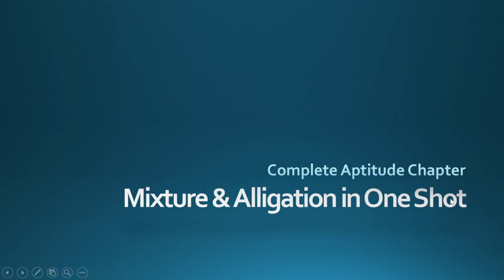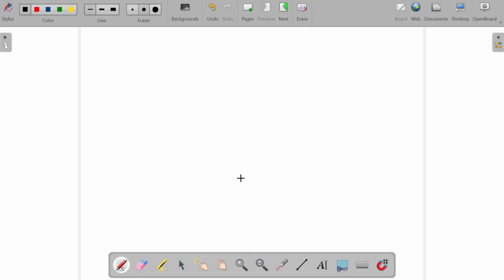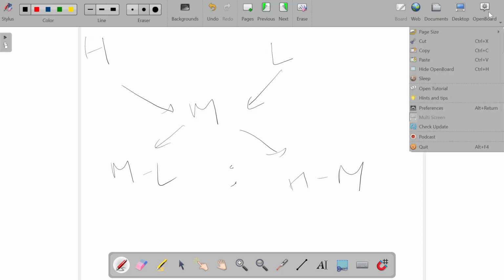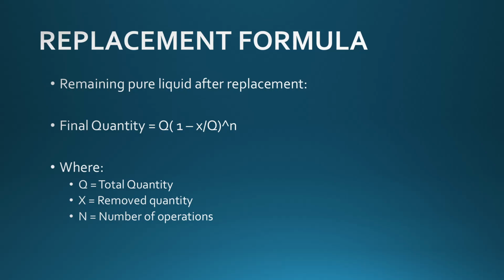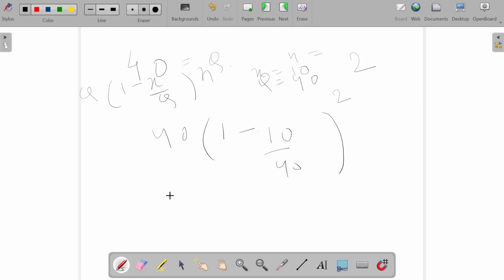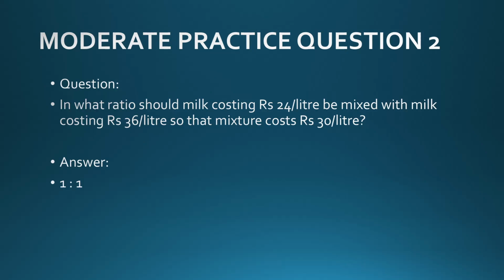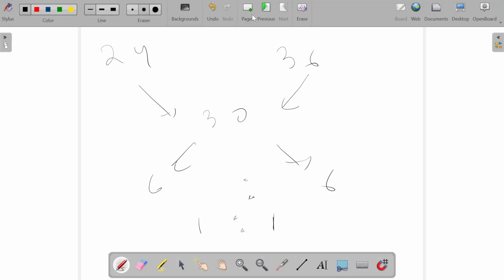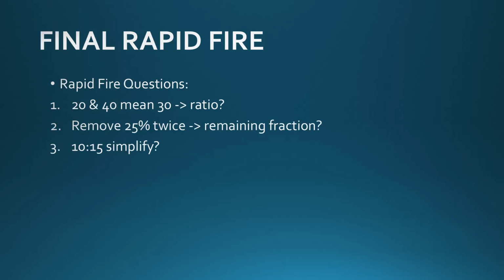Mixture & Alligation in One Shot | Complete Aptitude Chapter with Tricks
Mixture & Alligation is one of the most important topics in Quantitative Aptitude for SSC, Banking, Railway, CAT and other competitive exams.

In this complete chapter, you will learn:

- Basics of Mixture
- Alligation Shortcut Method
- Milk & Water Problems
- Replacement Questions
- Weighted Average Concepts
- Exam Level Practice Questions
- Shortcut Tricks

This video is perfect for beginners as well as students preparing for:
- SSC CGL
- SSC CHSL
- Banking Exams
- Railway Exams
- CAT
- NDA
- CDS